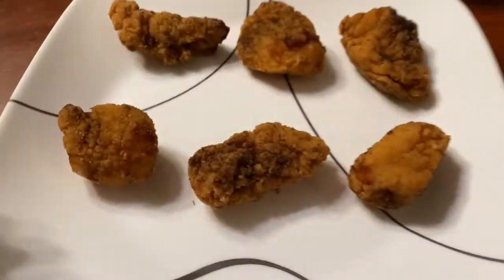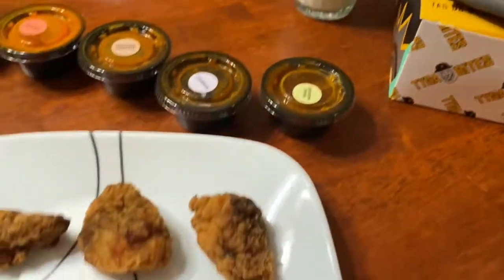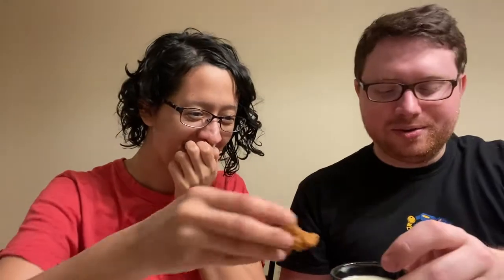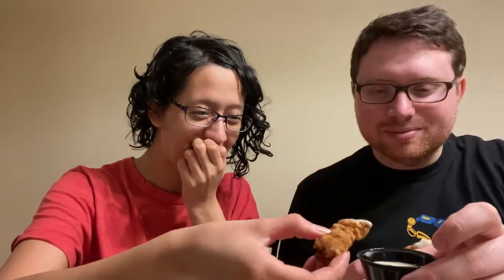Taste Test: Trying Almost All Of Tyga Bites Sauces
Hey everyone!
I'm super excited for this video!
Kris will be joining me for this one.
We're going to be trying almost all of Tyga Bites dipping sauces.